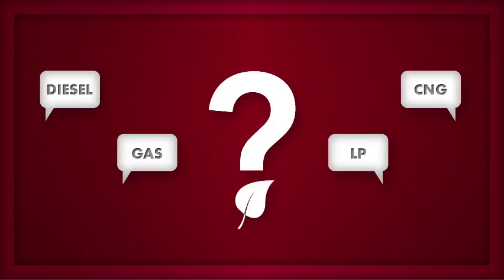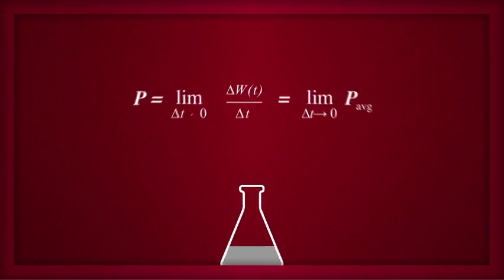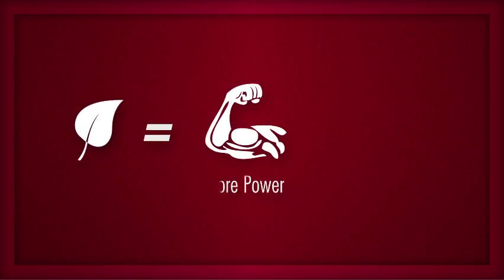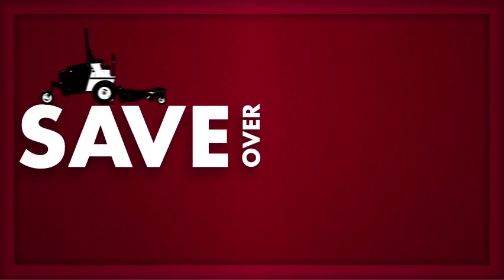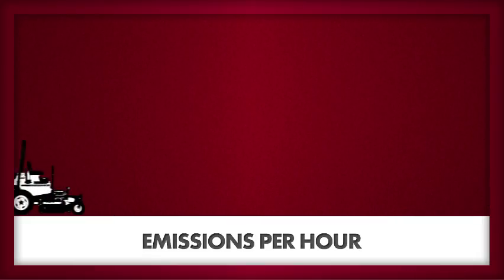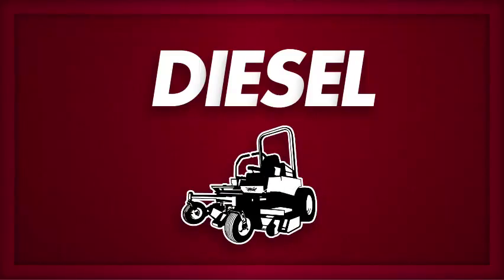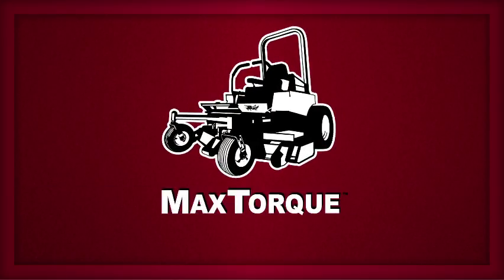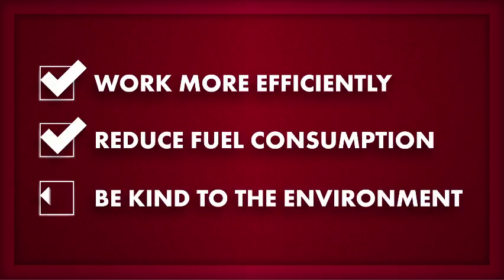Diesel Done Right: Grasshopper Zero Turn Mowers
Diesel mowers provide superior power and fuel efficiency -- save half the fuel compared to gasoline and propane mowers! -- as well as lower emissions over the same operation time compared to gas and propane.

But not all diesel mowers are created equal. For more than 25 years, Grasshopper has been leading the industry in diesel technology, harnessing the power of diesel perfectly.

The result is Diesel Done Right.